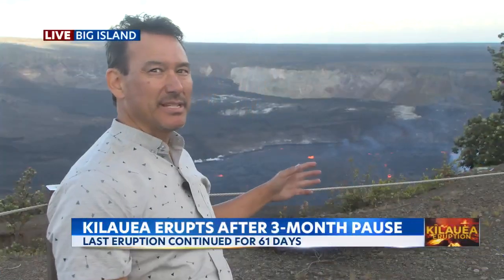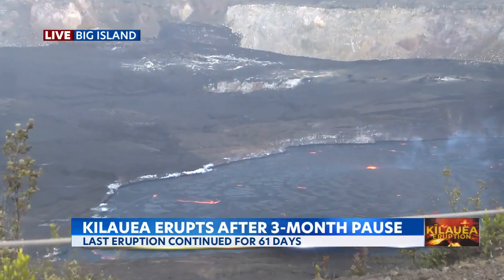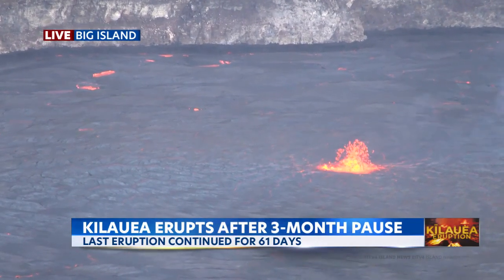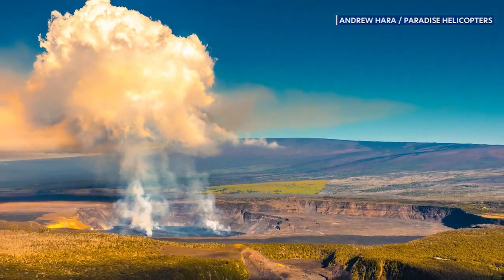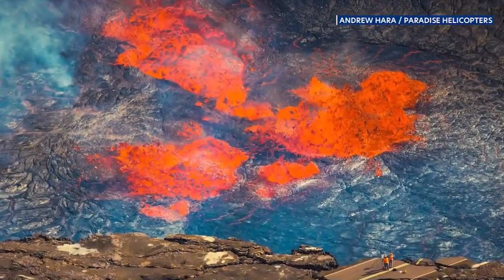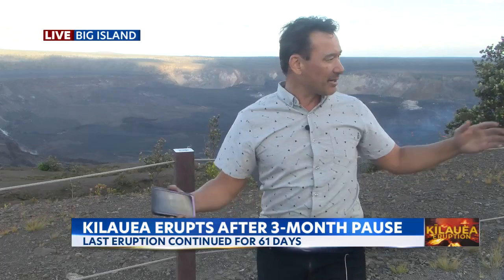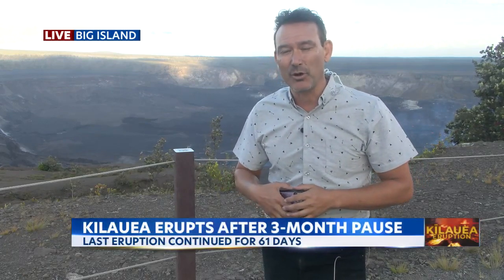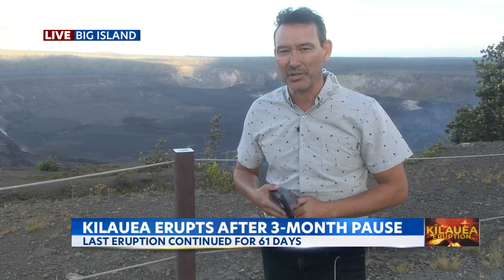Paradise Helicopters captures breathtaking aerial views of Kilauea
The Hawaiian Volcano Observatory says the eruption began at 4:44 this morning inside the Halema'uma'u
Crater.